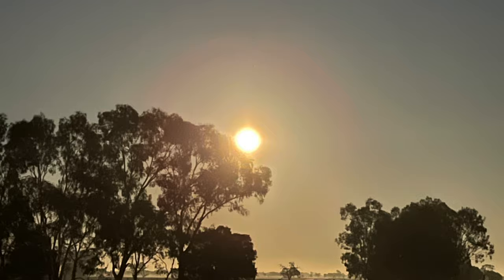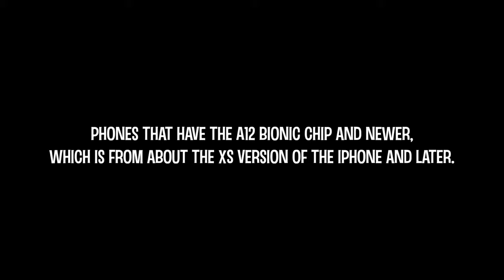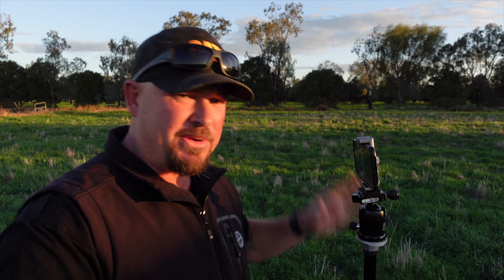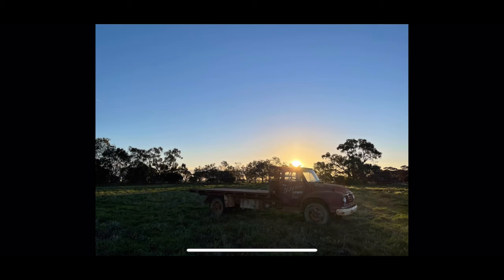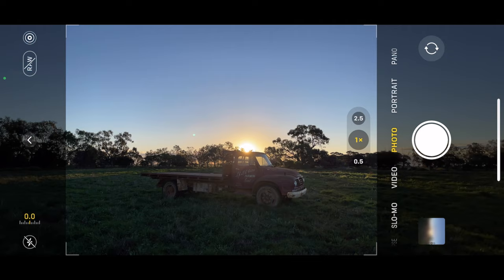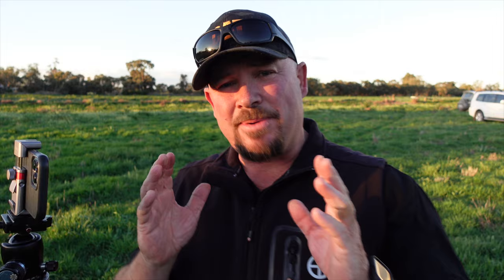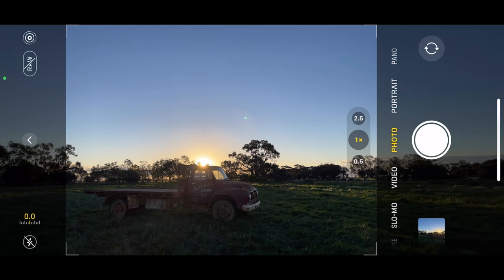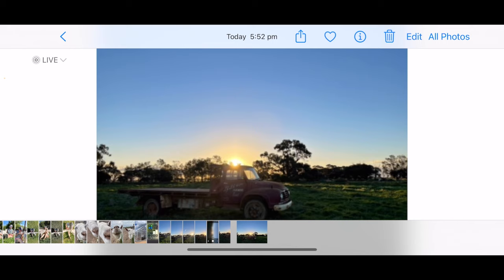iPhone green dot in photos.... ITS FIXED.... sort of....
You would have seen the iPhone green dot in photos. Its really annoying. Well, with iOS 15, Apple have fixed it, sort of.
iPhone photos have had green dots in them for ages and it has really been a bug bear for so many people. Finally the green dot has been fixed.